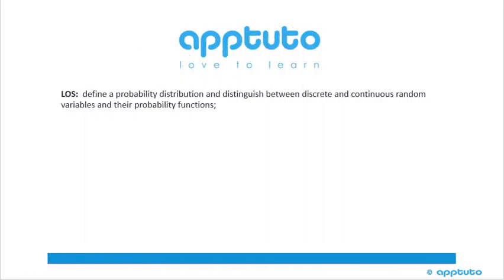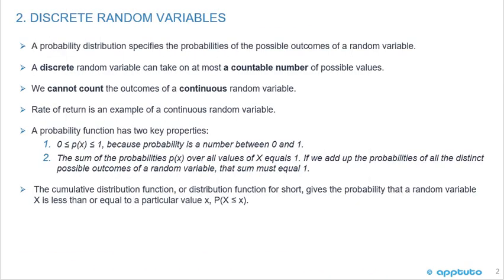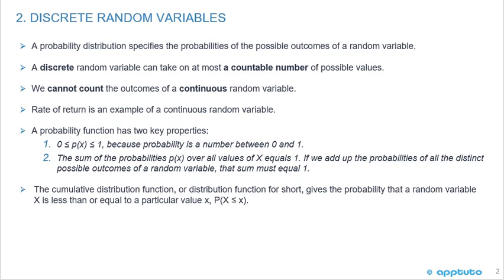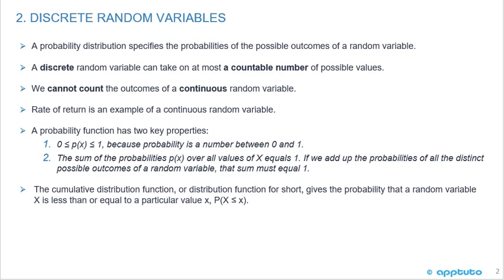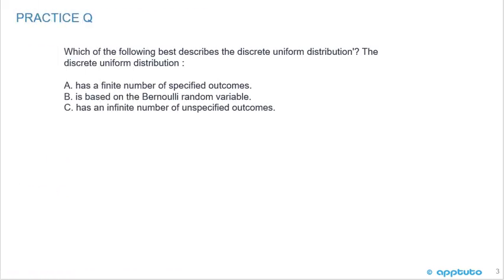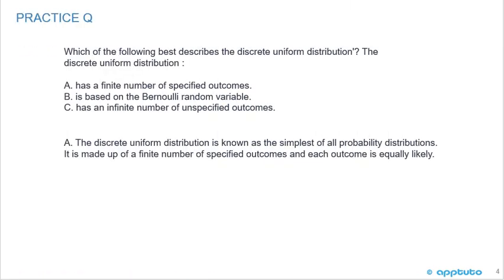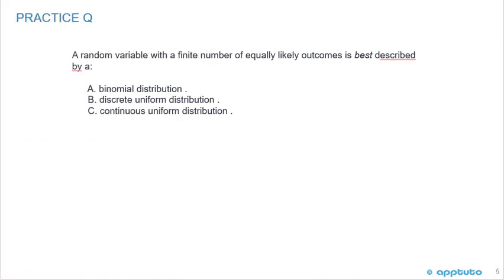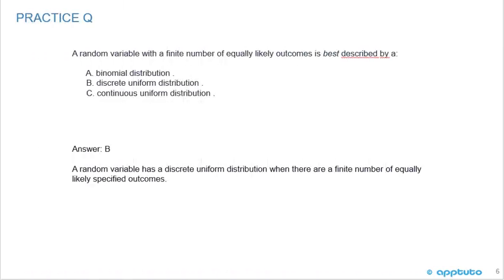define a probability distribution and distinguish between discrete and continuous random variables..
define a probability distribution and distinguish between discrete and continuous random variables and their probability functions;